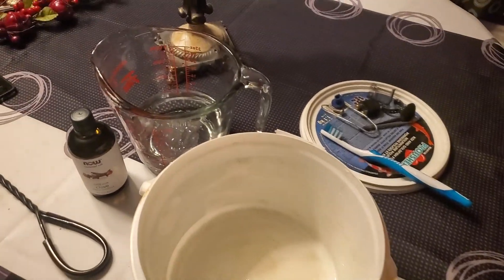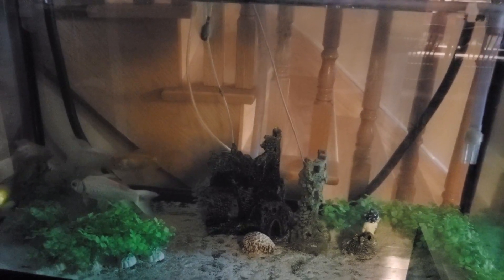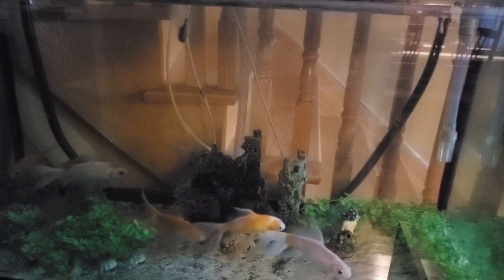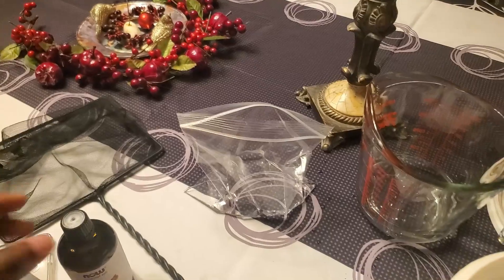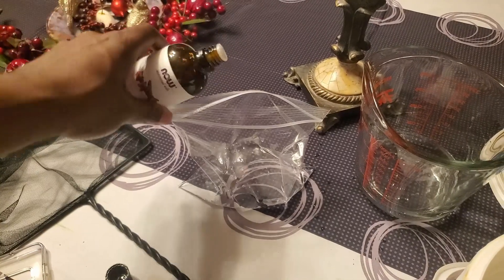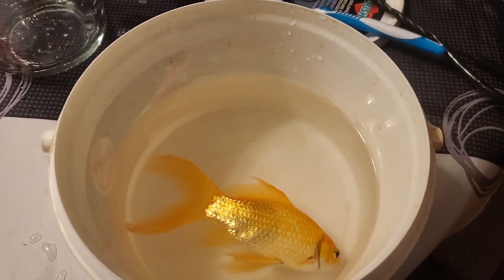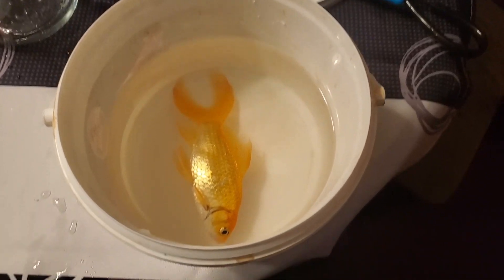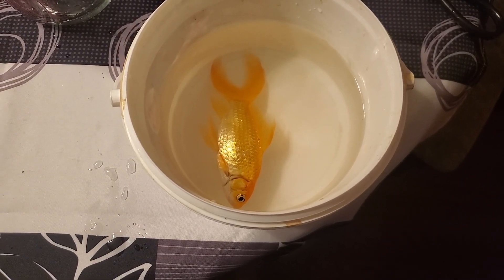Humanely Euthanizing Fish (the prosses)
showing the prosses of  euthanizing my goldfish with clove oil. Many people talk about the method but rarely do they demonstrate it. This is the most recommend method to put down a fish and you can see why in the video.
Also recommend anyone with fish to keep some on hand in case of an emergency.
Clove Oil Dosage:
0.4ml of clove oil per liter of aquarium water
At least 10min of the fish in the solution. more time if required (until gill movements stop)